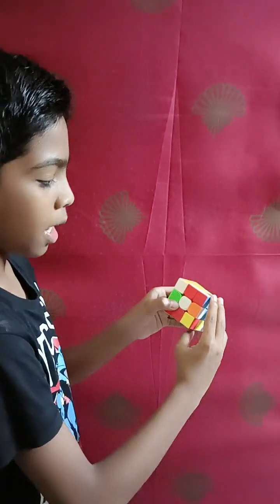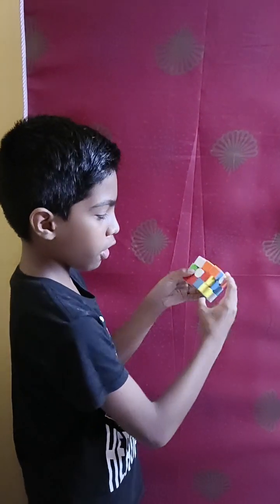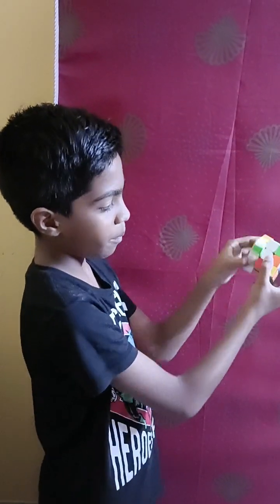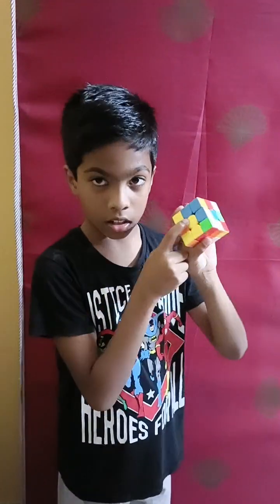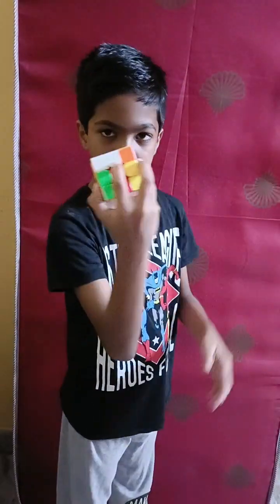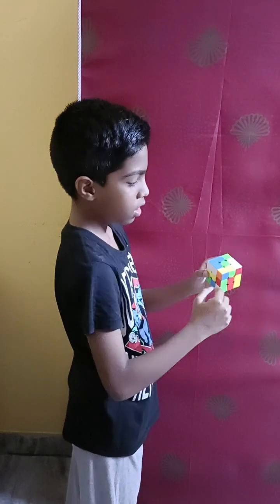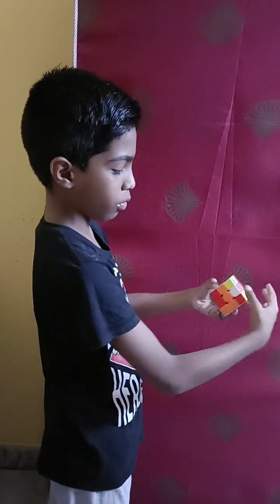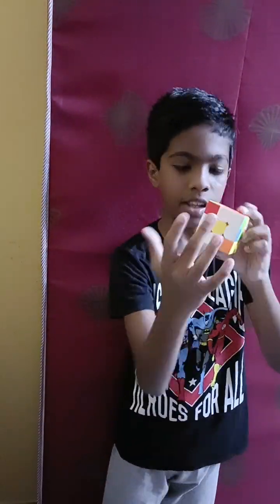Rubik's cube lesson 1